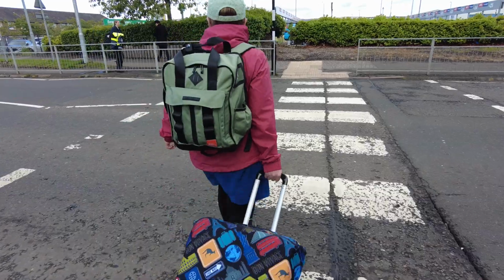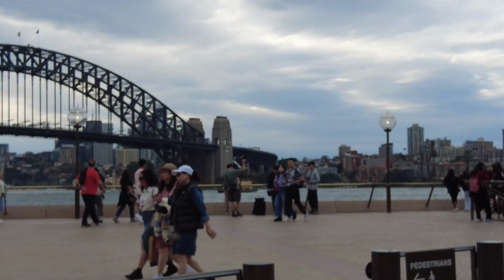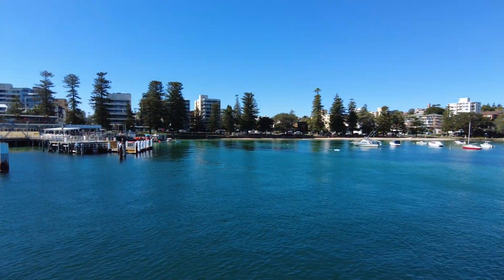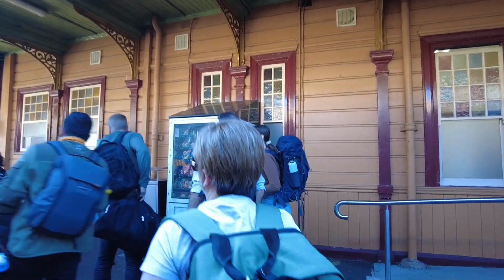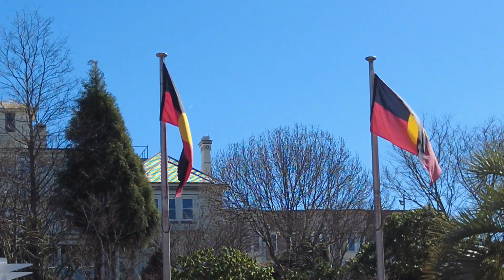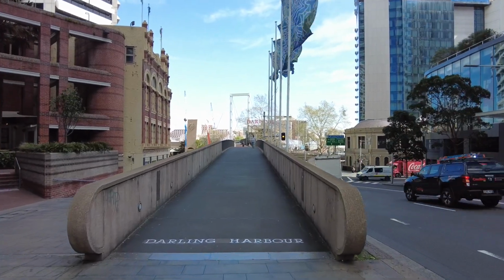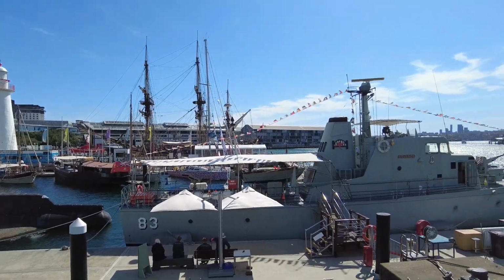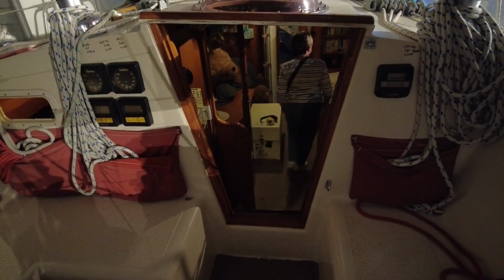Australia Trip 2024 Part 1 Sydney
In 2024 my wife and I made a long anticipated trip to Australia taking in Sydney, Melbourne, Adelaide, Fremantle and Perth.
This is the first of four videos which capture that visit down-under.